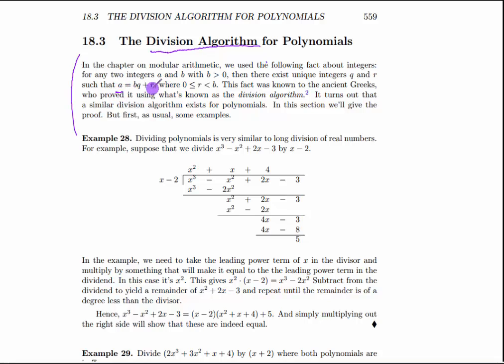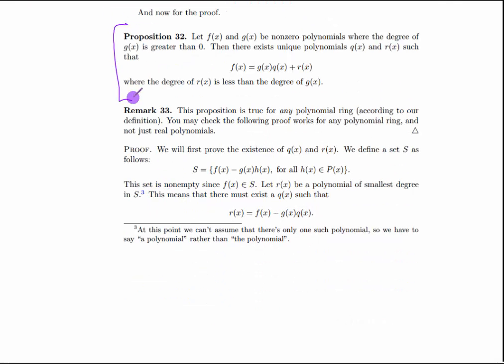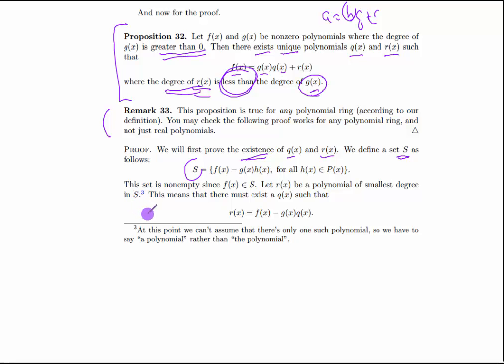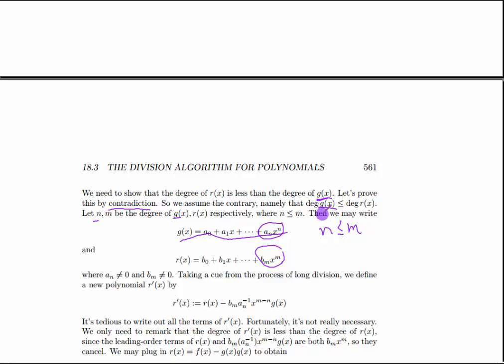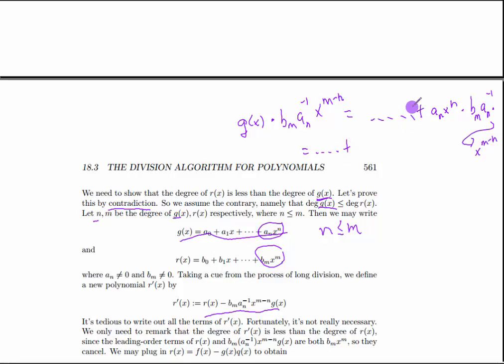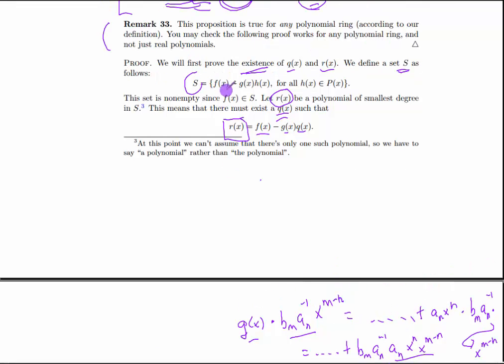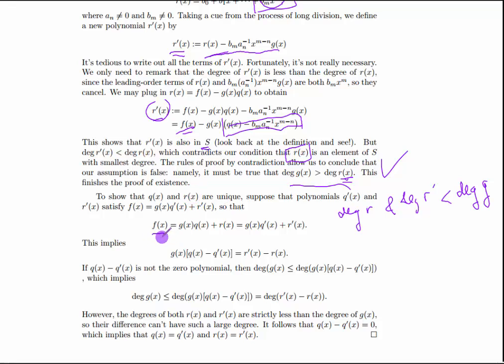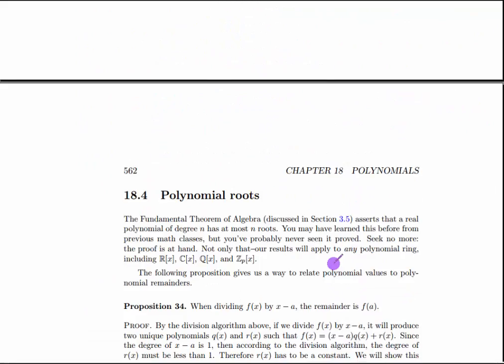EAAEA Chapter 18.3: Polynomial, Section 3: the division aglorithm